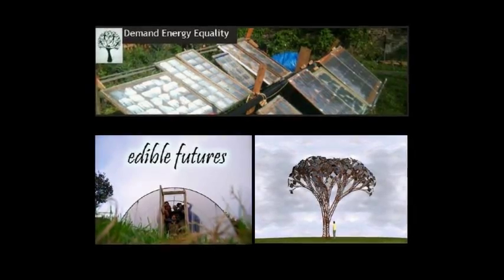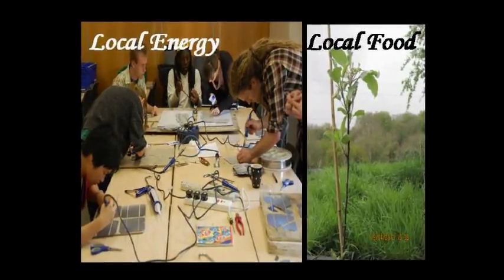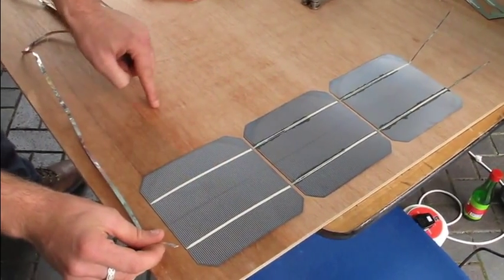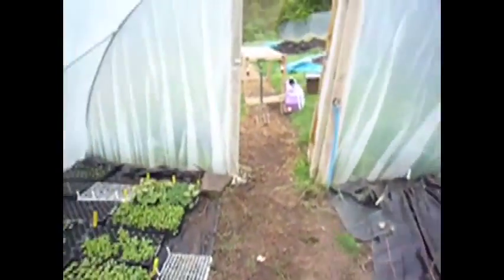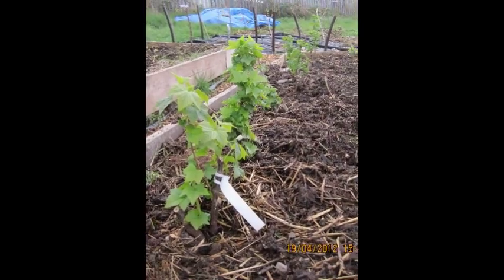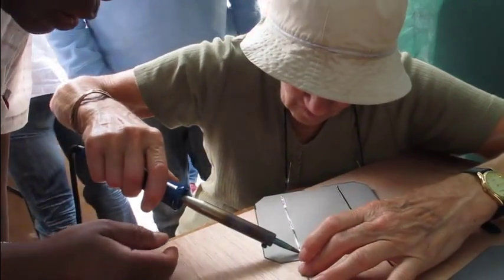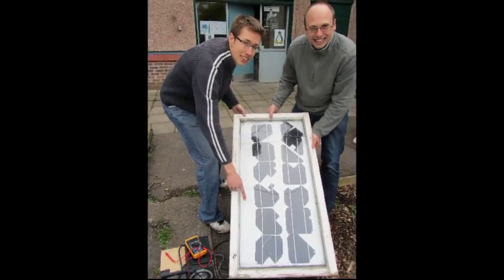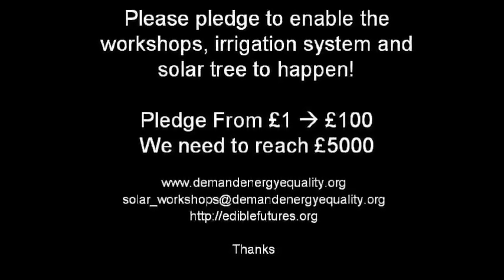Demand Energy Equality & Edible Futures Solar Tree!